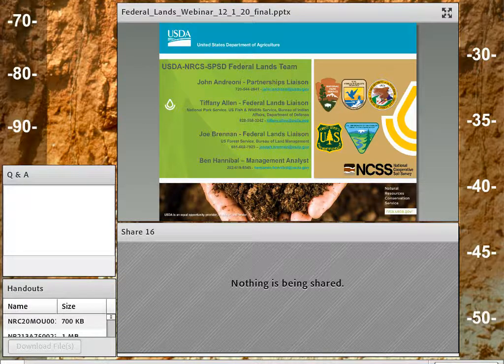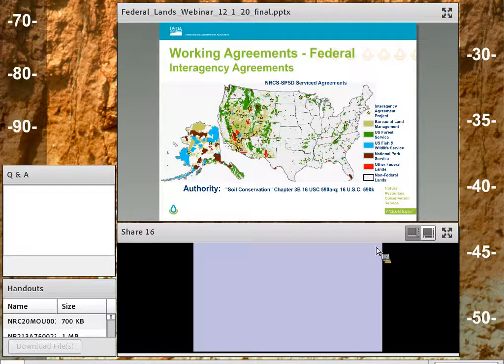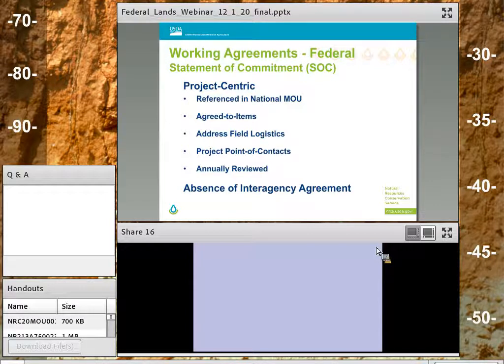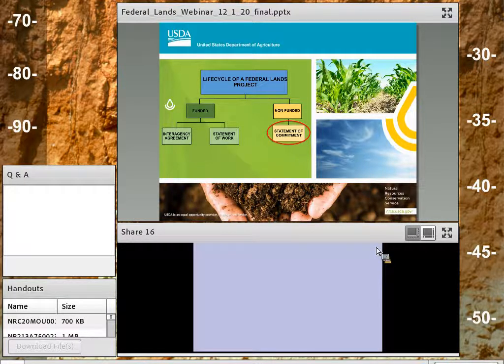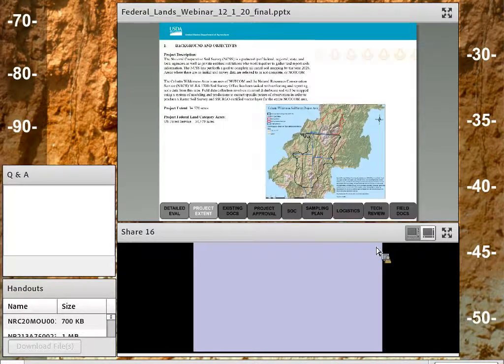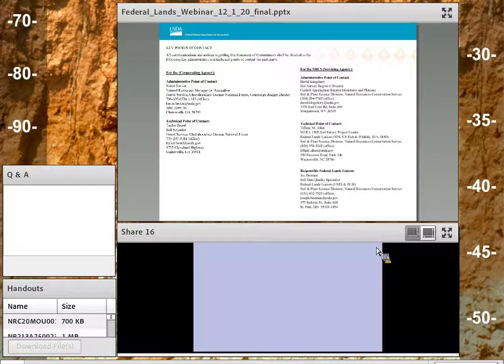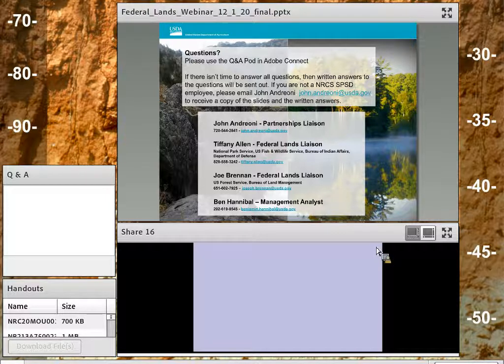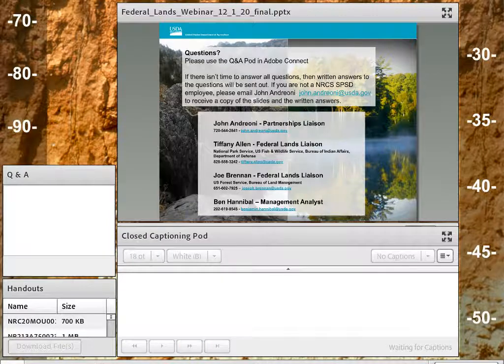Webinar - Lifecycle of a Federal Lands Project (12/2020)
The SPSD Federal Lands Liaisons present on their role and detail the facilitation of cooperative projects on federal lands. This presentation addresses the changing significance of the Memorandum of Understanding and other agreements in initial soil surveys, as well as updates and ecological sites projects across federal lands. The team also introduces the ‘Statement of Commitment’ for MLRA staff to engage federal partners in the planning of field projects, and outline a typical workflow of a federal lands project.